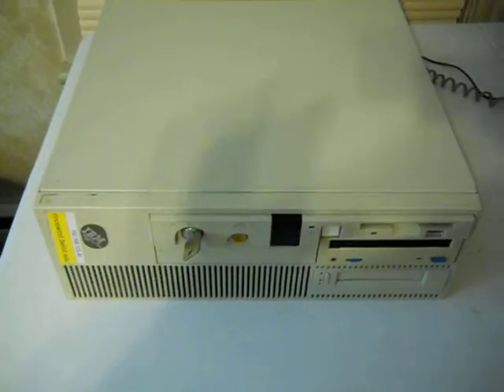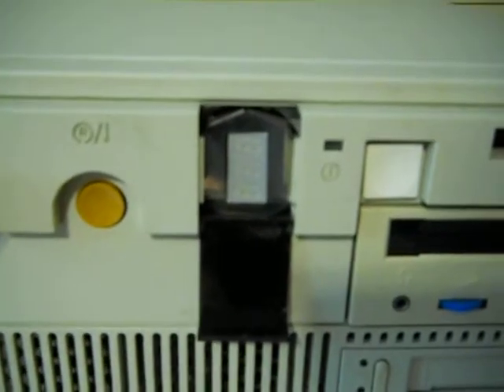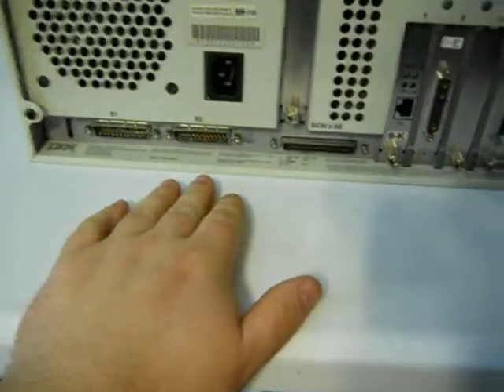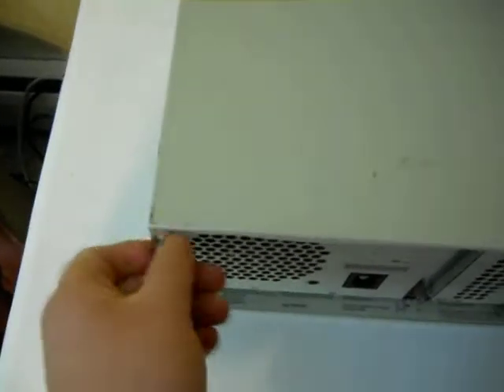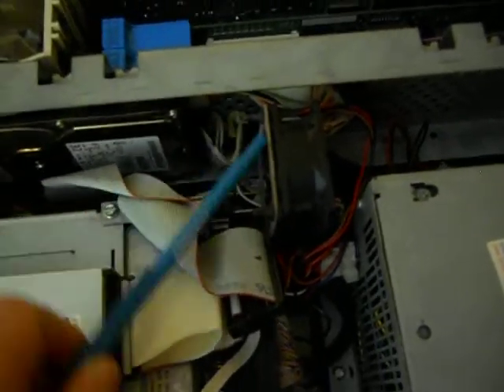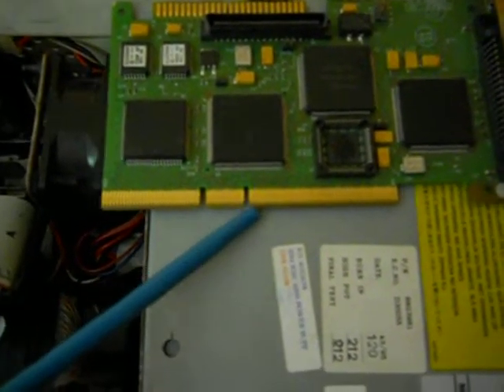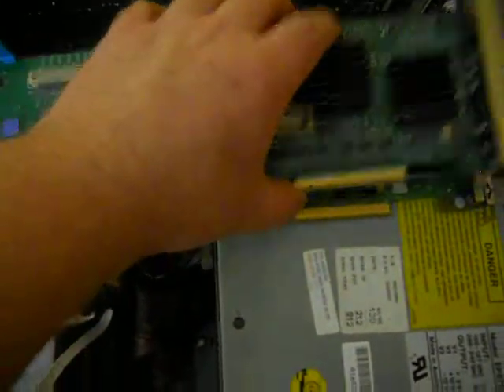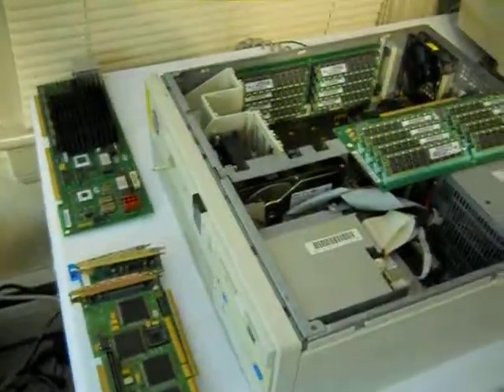IBM RS6000 #5 - Tour Part 2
This is a video in my series on the IBM RS/6000.